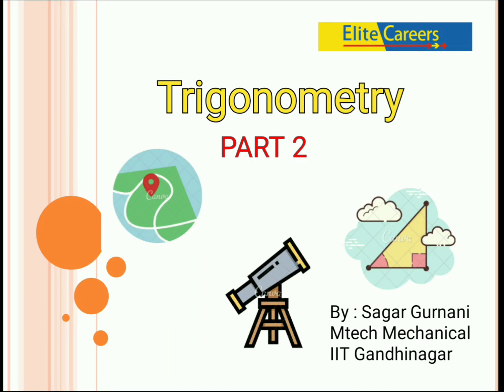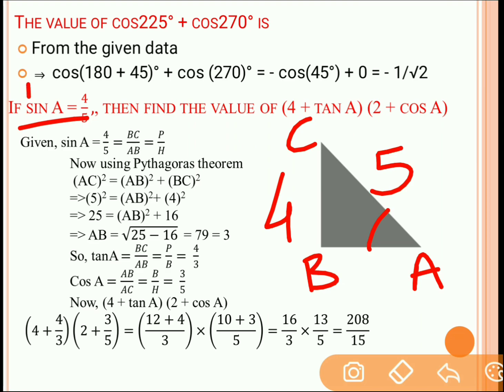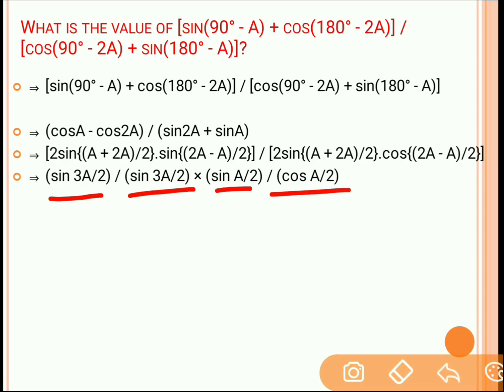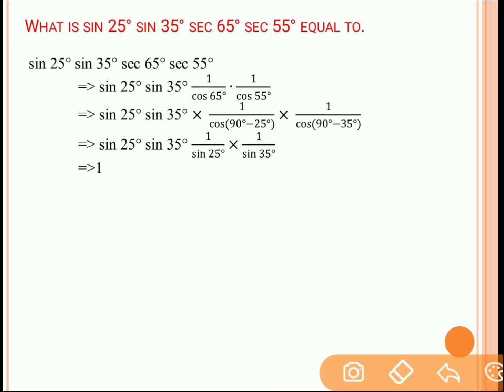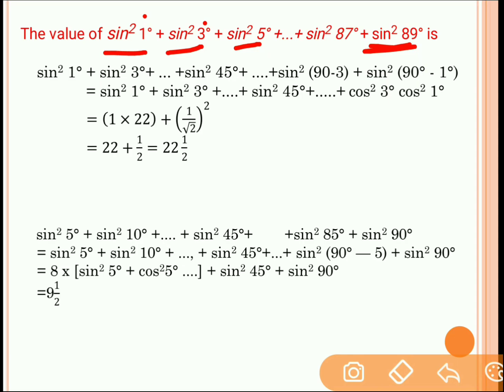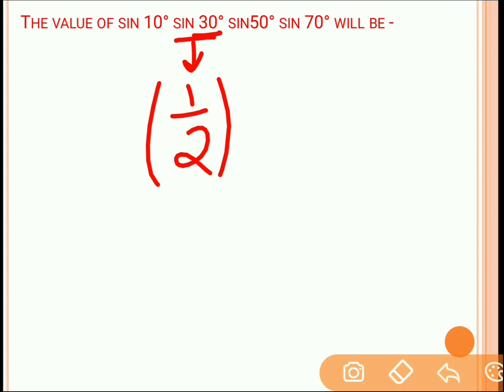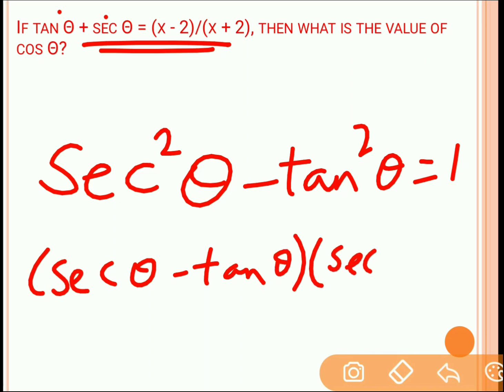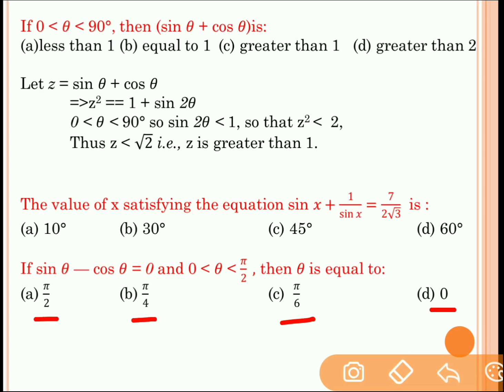Trigonometry (Part 2)